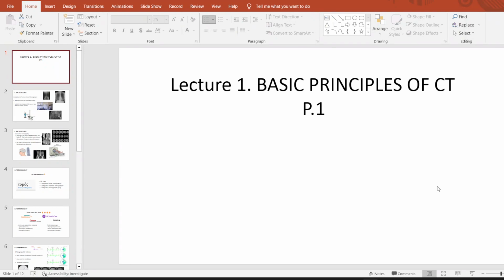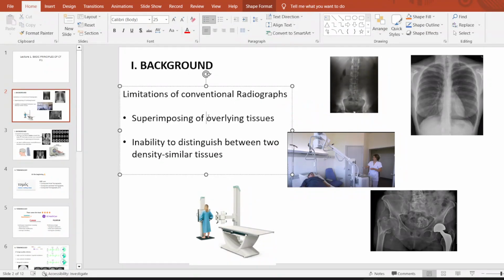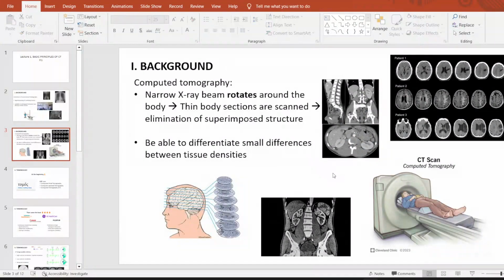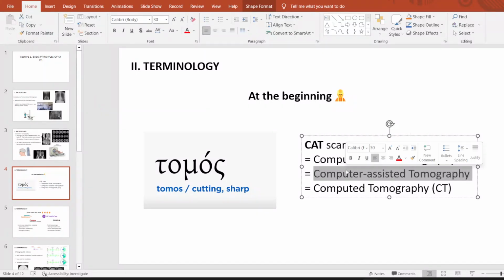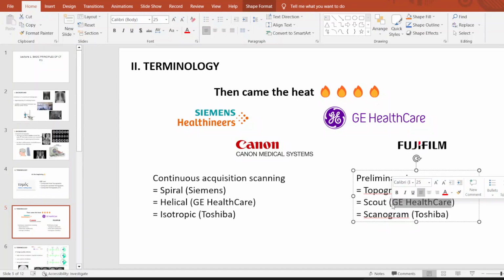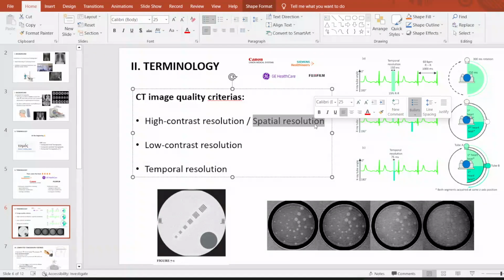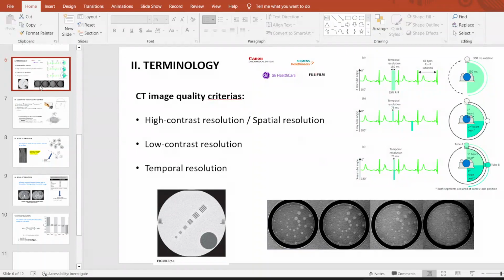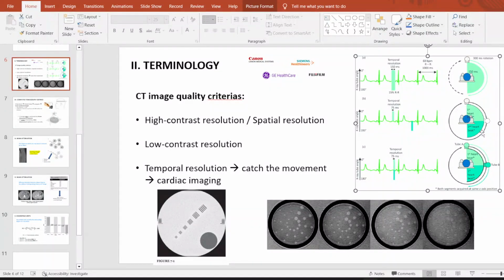[Eng] [CT Mechanism series] Chapter 1. Basic Principles of CT - P.1